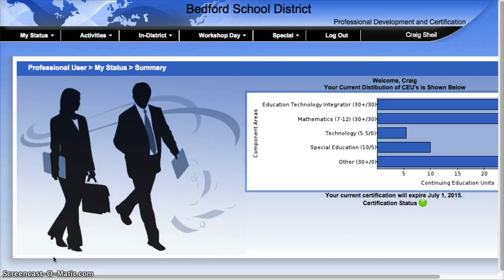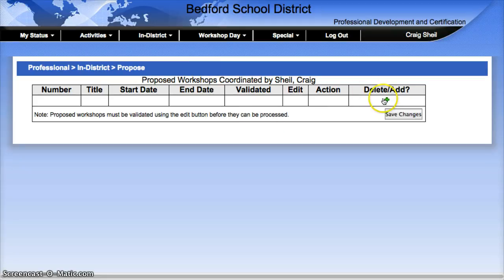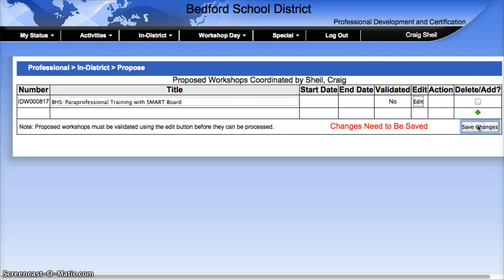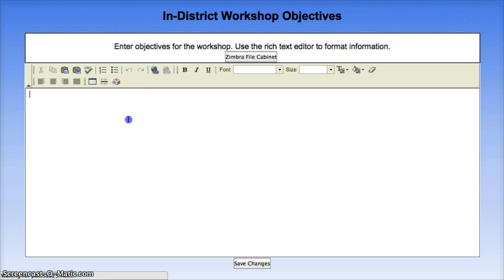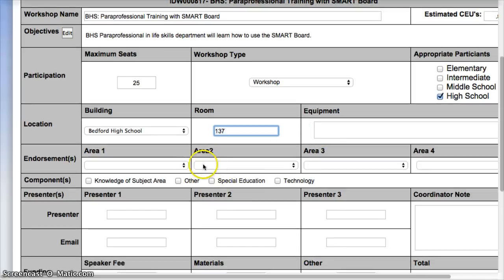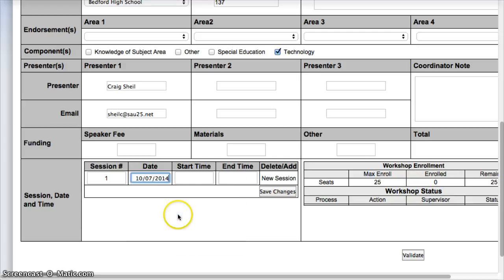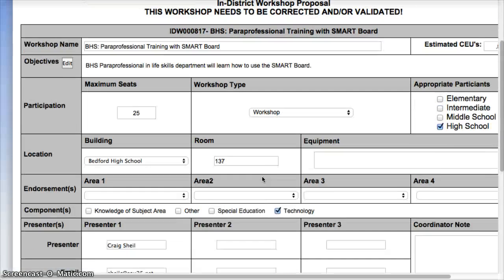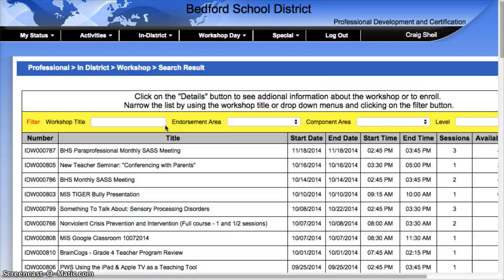Proposing In-District Workshop/Activity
BHS Staff will learn how to propose an In-District Workshop/Activity in cases where they are offering hours for their peers towards their certification.